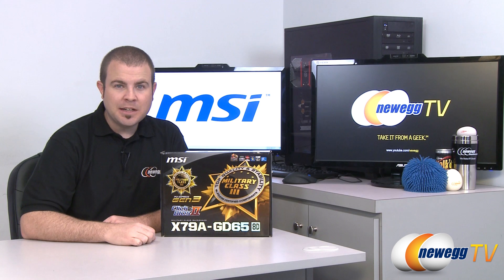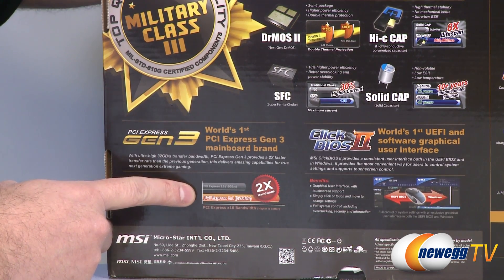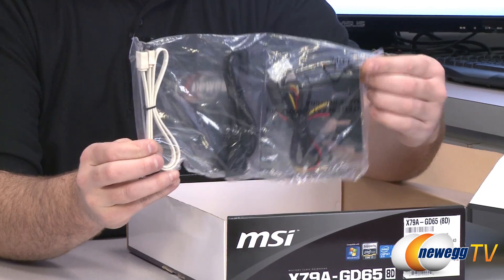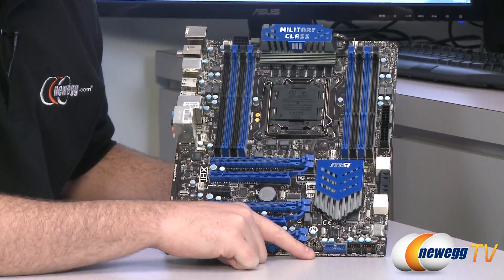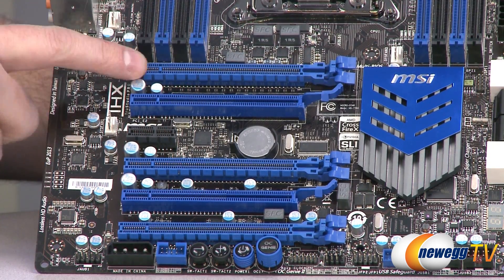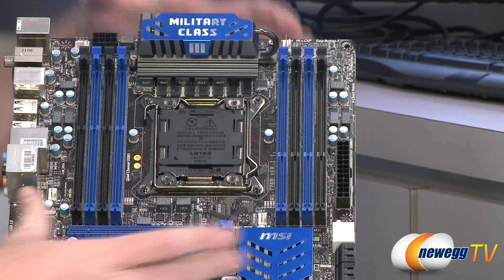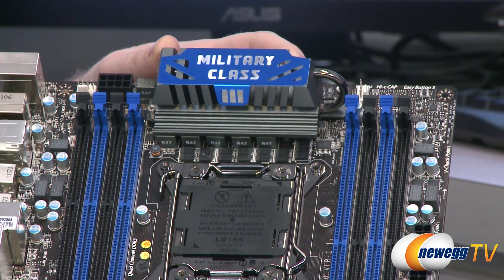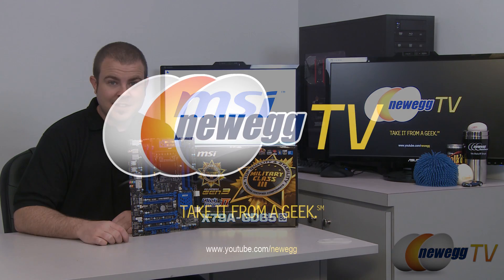Newegg TV: MSI X79A-GD65 LGA 2011 Intel X79 Motherboard Overview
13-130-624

Here we have a LGA 2011 Intel X79 Motherboard, made by MSI, Model: X79A-GD65 (8D). Check out the video for more info!

MSI X79A-GD65 (8D) LGA 2011 Intel X79 SATA 6Gb/s USB 3.0 ATX Intel Motherboard with UEFI BIOS

- Credits -
Presenter: Paul
Producer: Lam
Camera: Kyle
Post-Production: Kyle